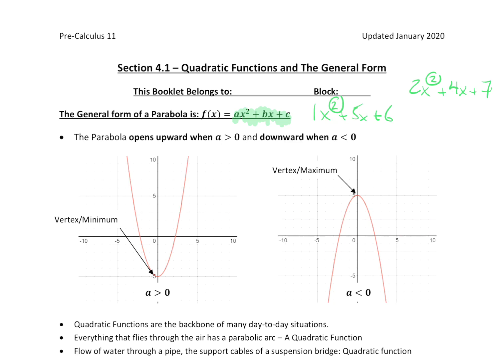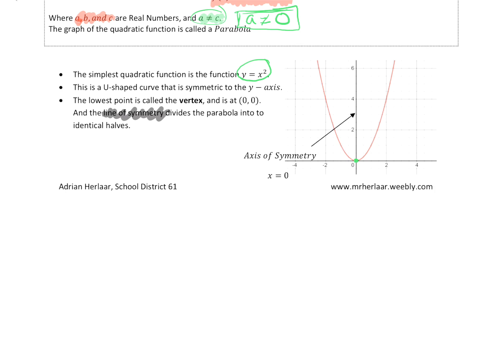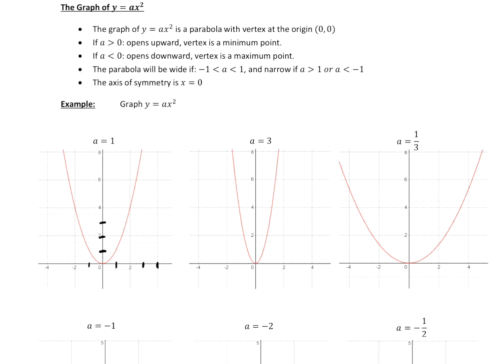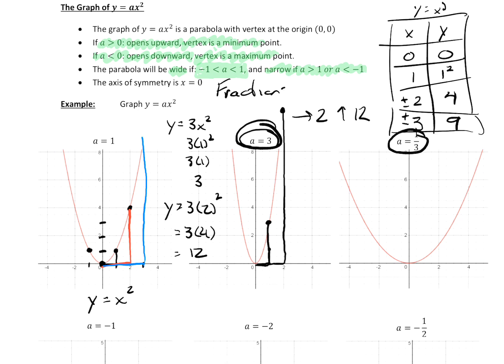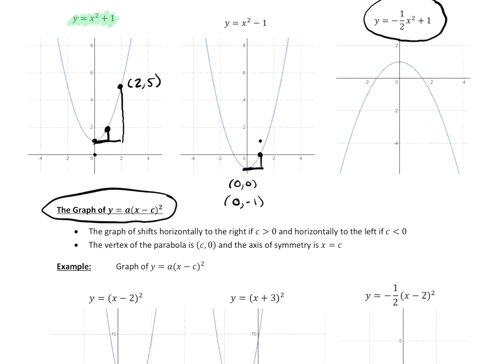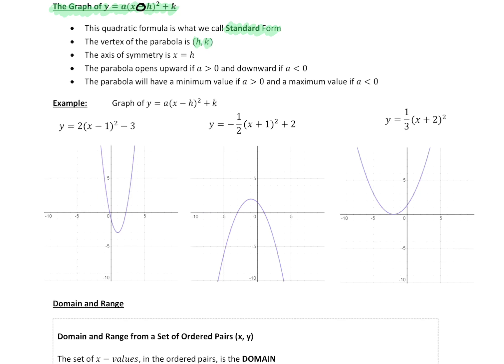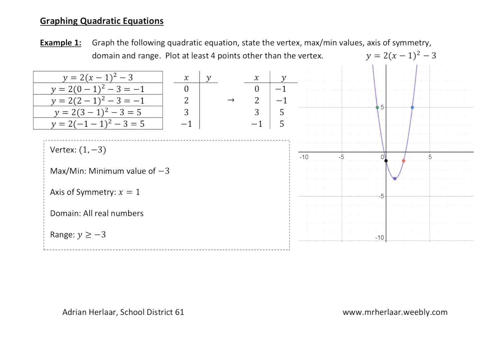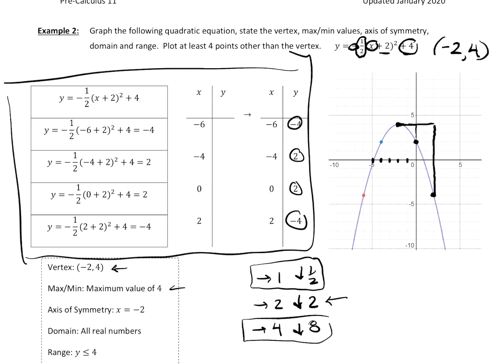Pre Calculus 11 - Video #16 - Quadratics and the Standard Form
This video is an introduction to Quadratics (Parabolas). We discuss basic translations and compressions/expansions and shifts in the vertex. We discuss Domain and Range and how to plot points to graph a quadratic.